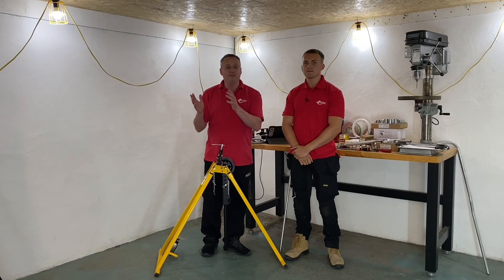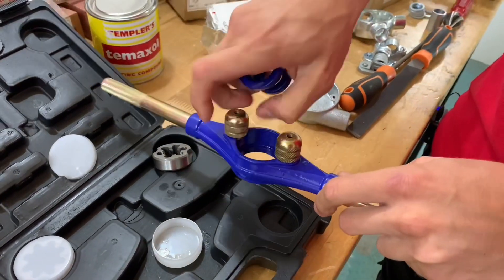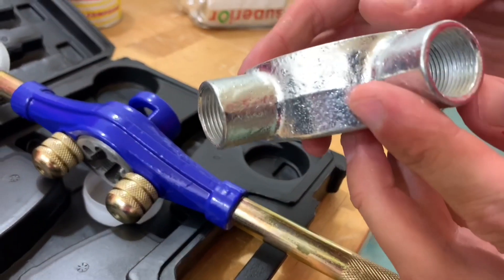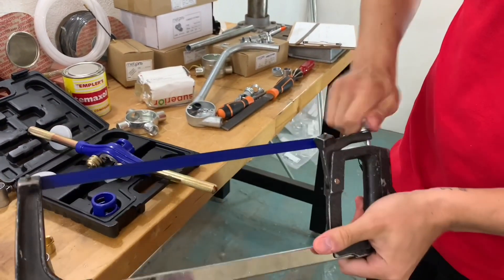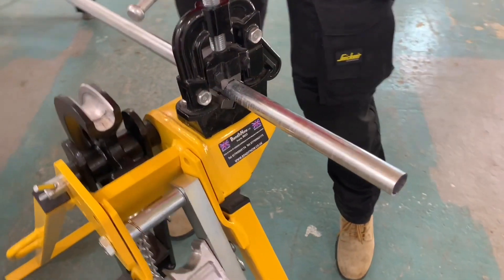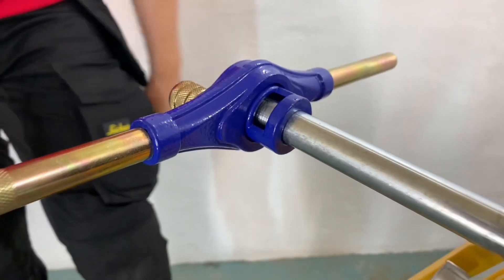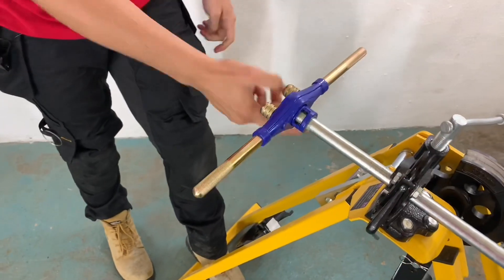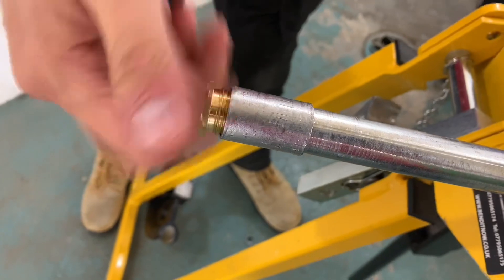How to cut and thread steel conduit - Apprentice electrician essentials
Threading steel conduit is one of the most common requirements when installing a metal conduit based electrical installation. In this video, we look at how to thread a 20 or 25mm galvanised conduit with a set of manual stock and die set.

( If you are watching from outside the UK you may find our metal conduit very different to the EMT system and other light gauge conduit used in the USA etc - but please add your comments)

🕐 TIME STAMPS 🕕
00:00 Threading steel conduit
00:54 Building the stocks and die
01:30 The die is handed
01:55 Length of conduit
02:39 Conduit vice
03:05 Rules about hacksaw blades
04:02 Conduit angle
04:54 Square end..?
05:07 File the end
05:41 Going in dry
06:18 Jake uses lube
07:19 Two threads hanging out the back
07:44 Reaming the conduit
08:12 Coupler
09:02 Four way spouted box
09:36 Two threads showing
🔦 More conduit videos from eFIXX
==AD
🚧 More resources for electrical apprentices and learners